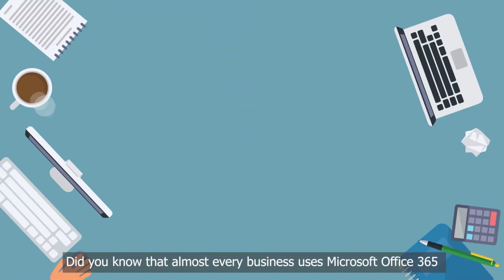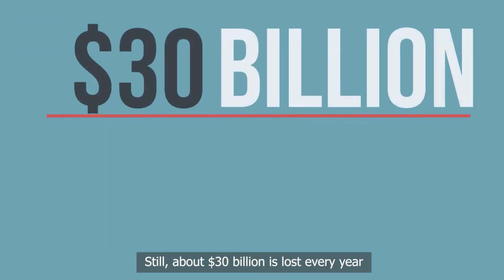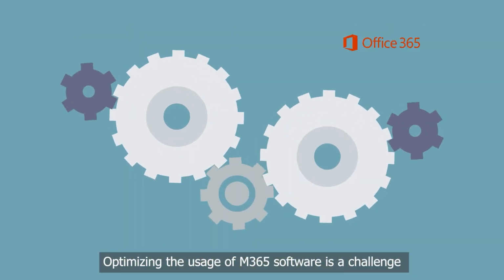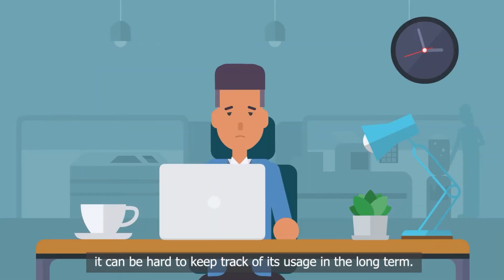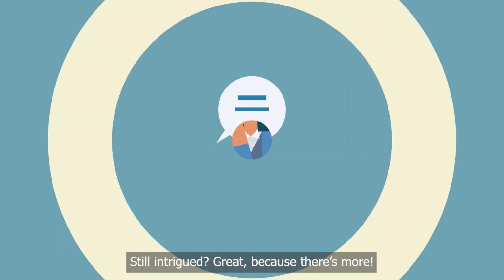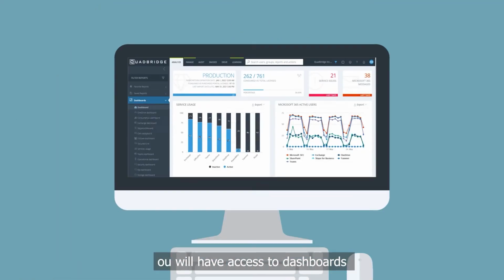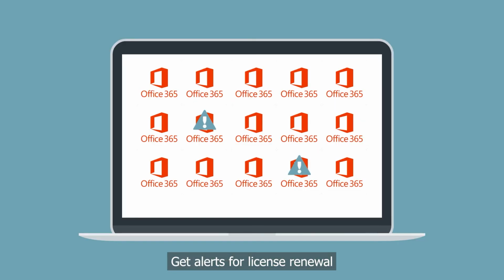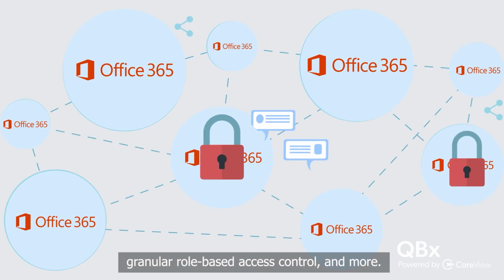Streamline Your Microsoft 365 License Management with the QBx Portal by Quadbridge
Quadbridge presents the QBx Portal powered by Quadbridge, a tool that replaces inefficient M365 licensing oversight tasks with automation, helping IT teams reclaim their time and reduce overpayments. Want to learn more?